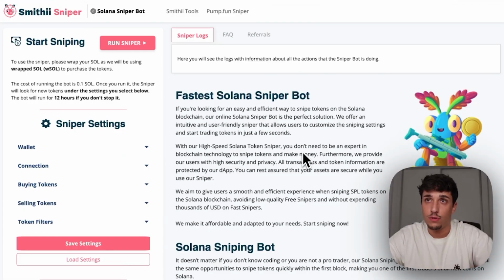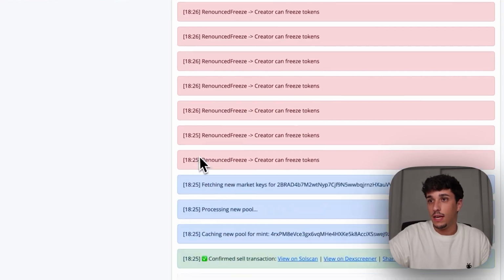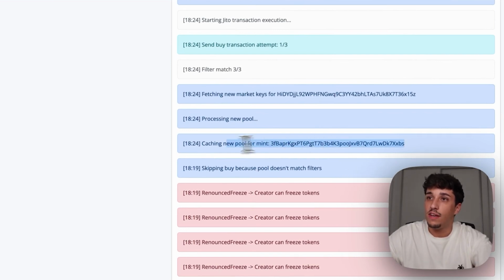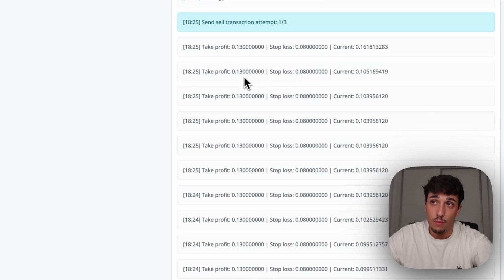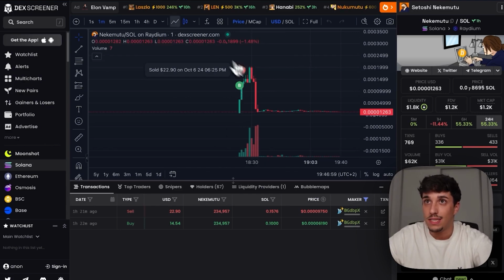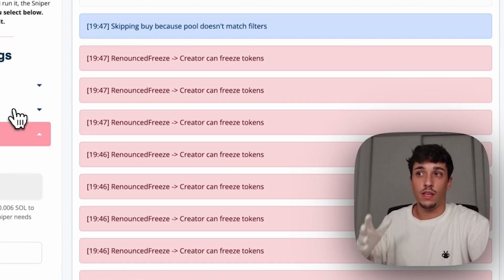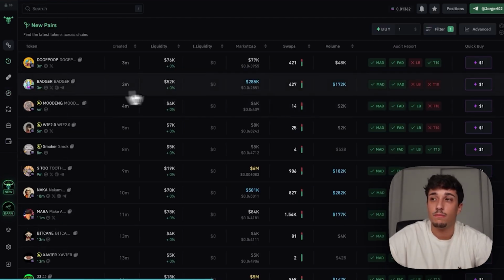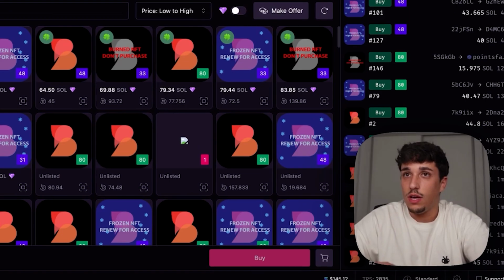These SNIPERS will make Solana MILLIONAIRES (guide on three sniper I use)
In this video, I will show you how the Sniper Bots I use in my daily activity to make 50-100$ every single day.